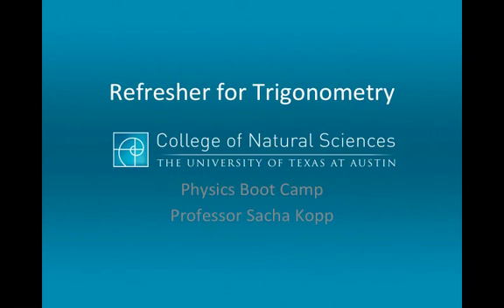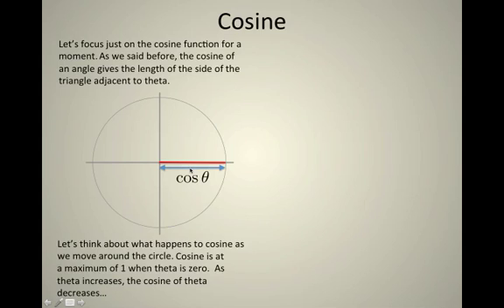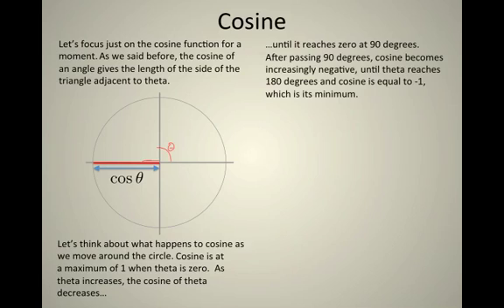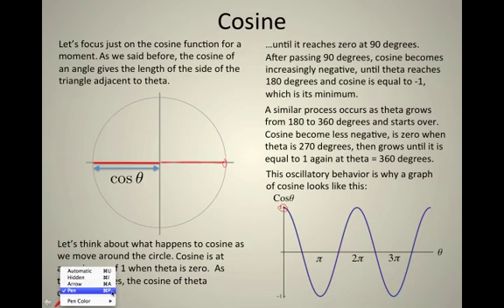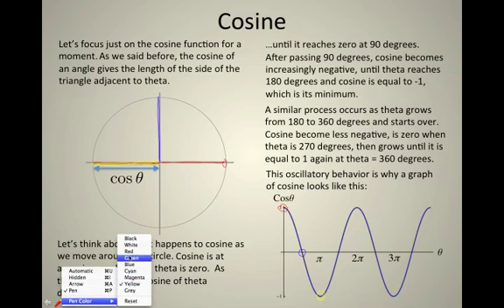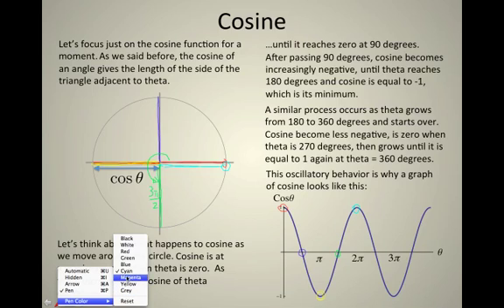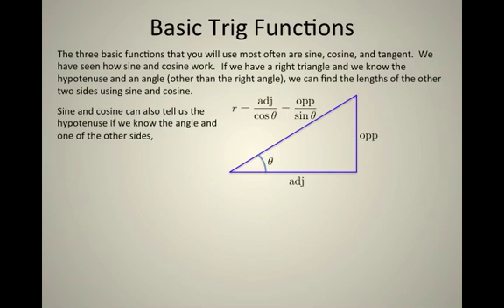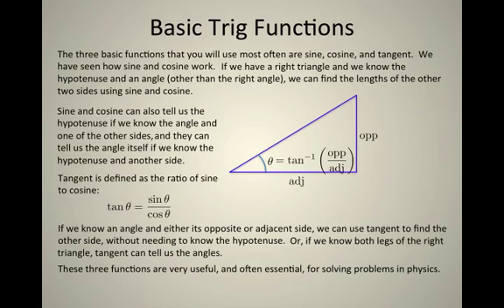3. Trig-Functions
Sacha Kopp